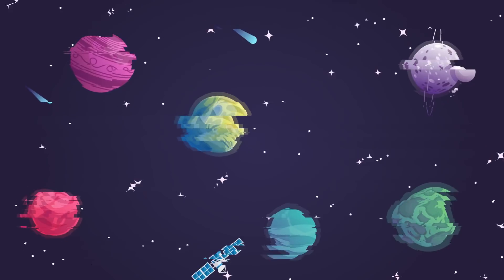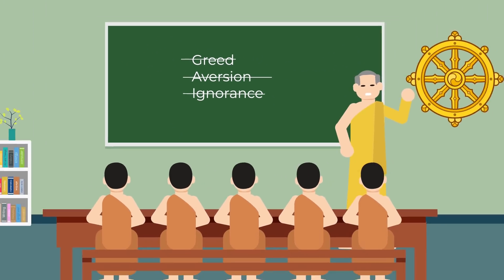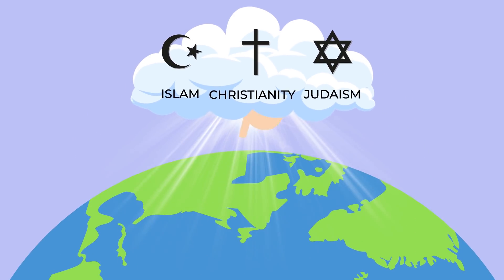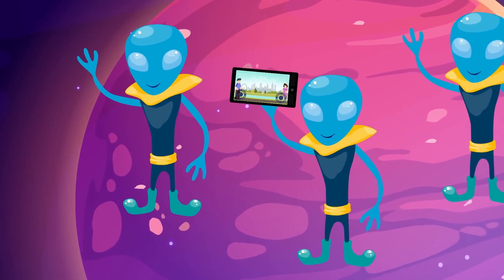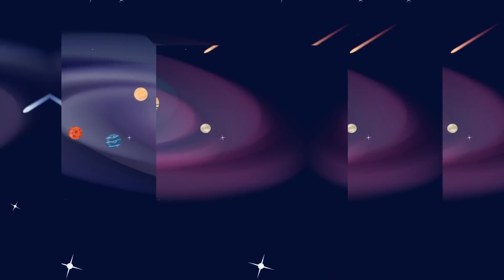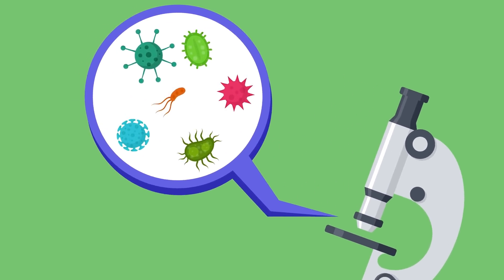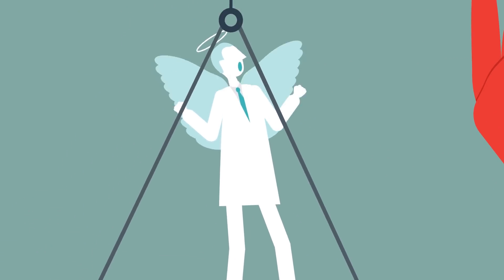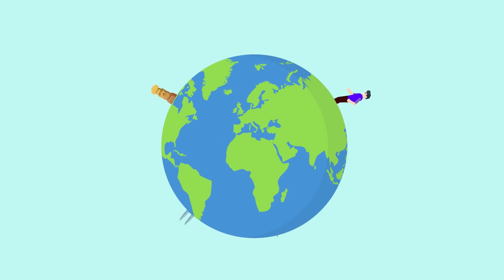Science Proves You Don't Exist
You don't exist. And you will have to watch today's new epic video to find out why science says so!